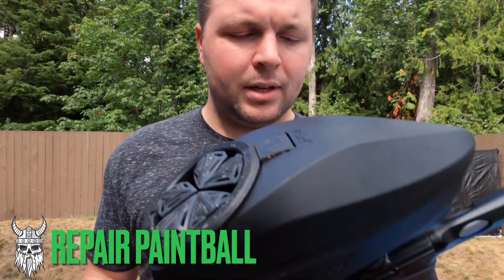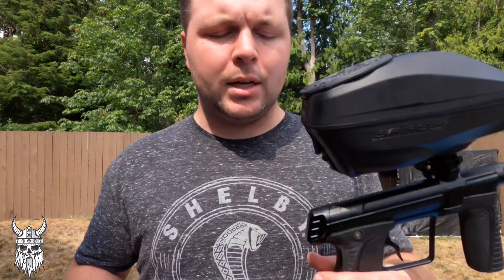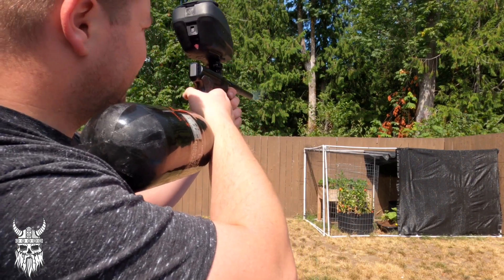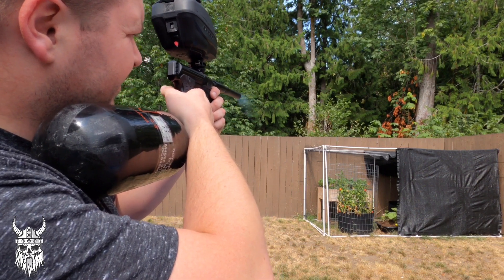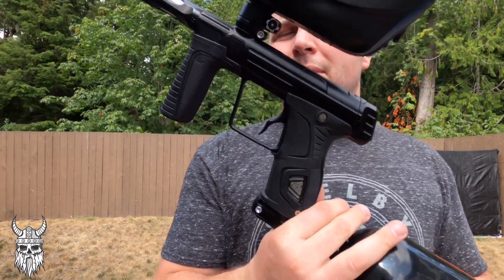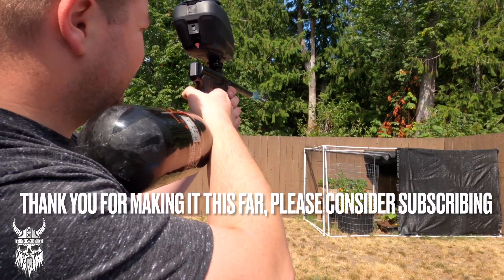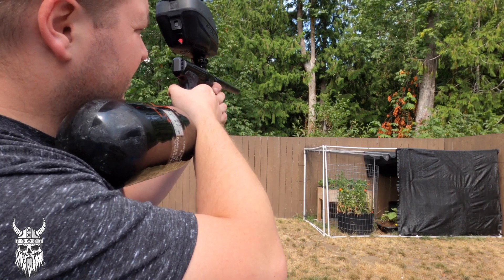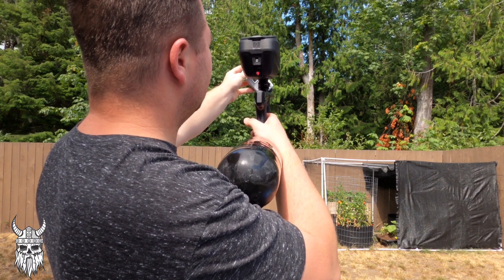Planet Eclipse 170R Shooting Video - FR back, Spire IR2 - Shooting Video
Planet Eclipse 170R Shooting Video. This one came in for general maintenance - full rebuild by Repair Paintball